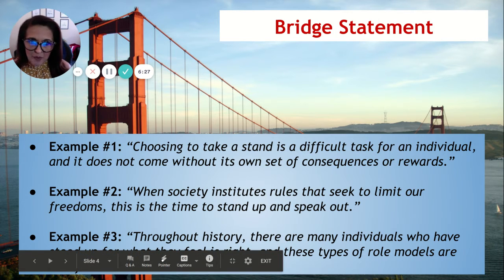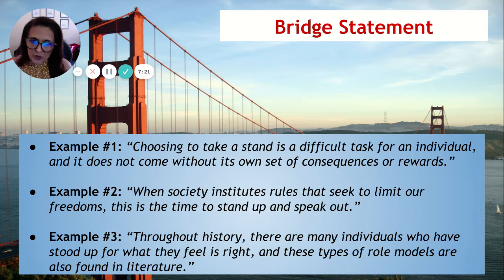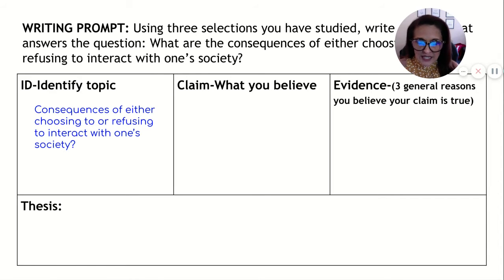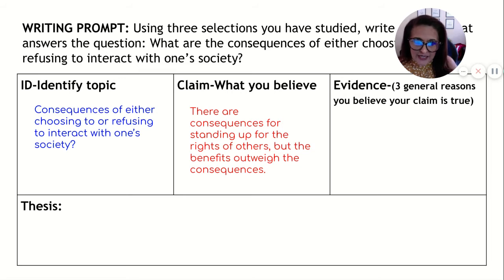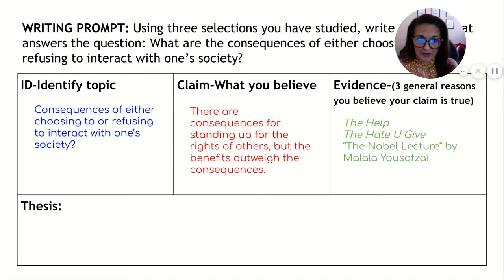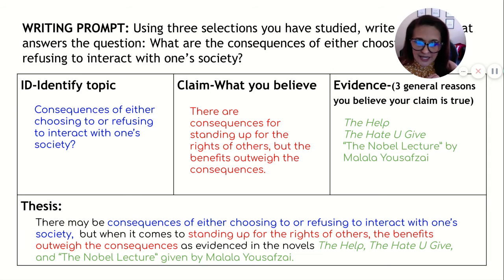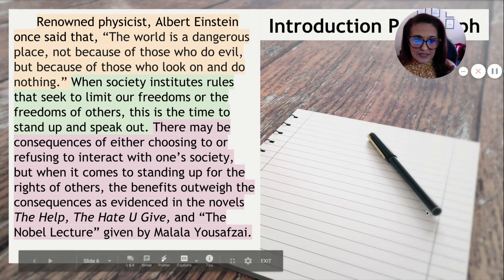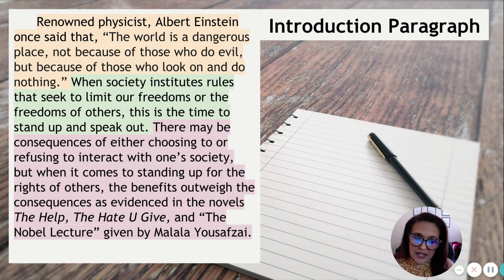Writing Your Introduction Paragraph (Sophomore Edition)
Follow along as I take you step-by-step through the process of writing an Introduction Paragraph.